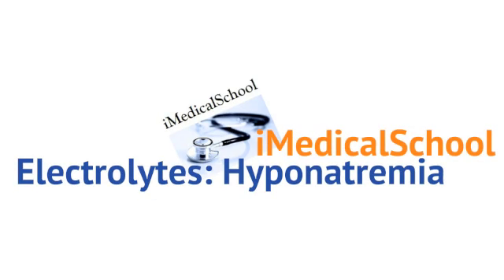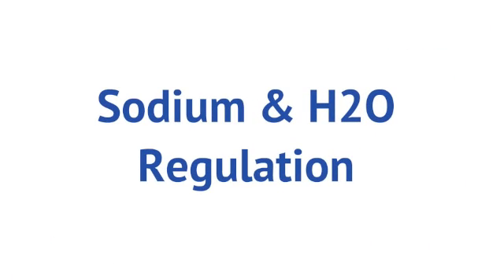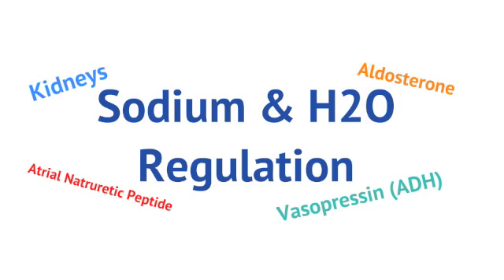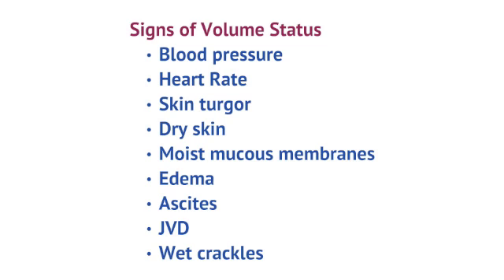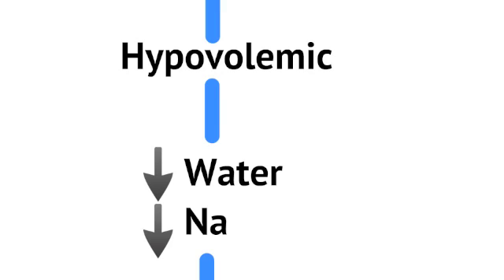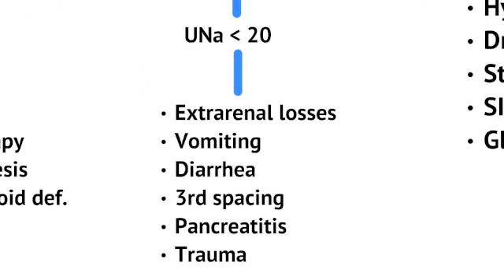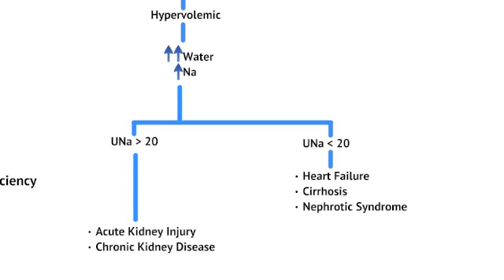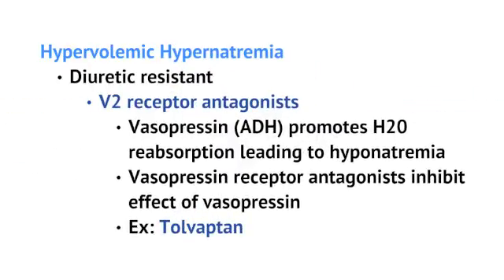Medical School - Hyponatremia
Discussion of hyponatremia or low sodium content.  Review of symptoms, workup, causes, and treatment of hyponatremia for nurses, medical students, physician assistants, and physicians.